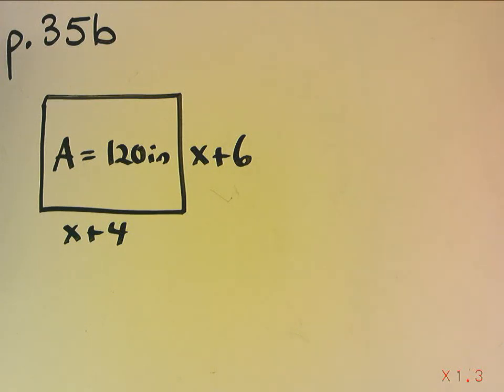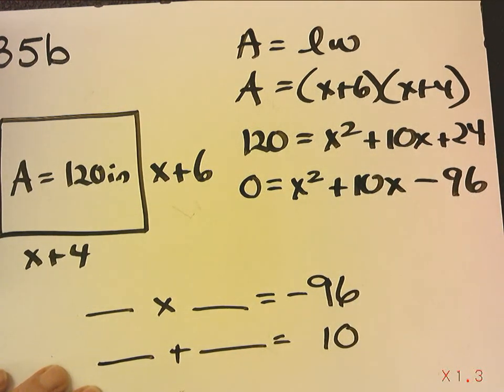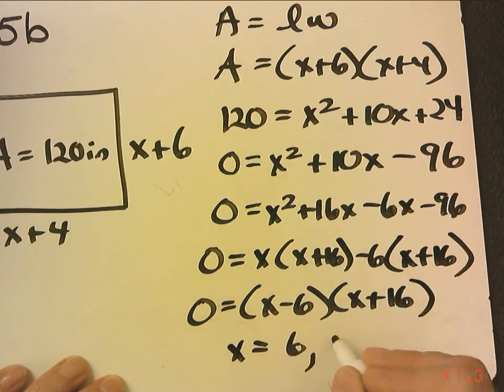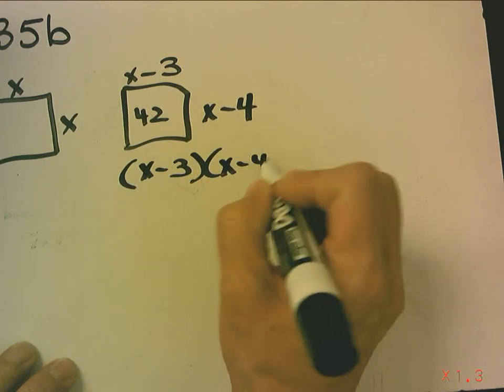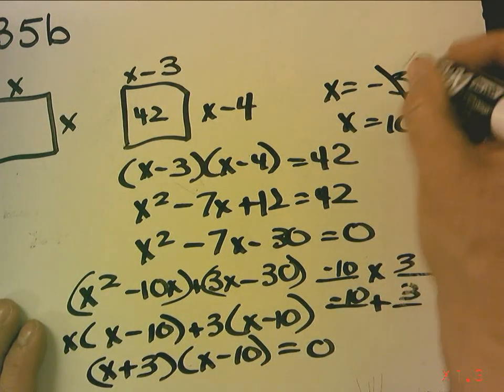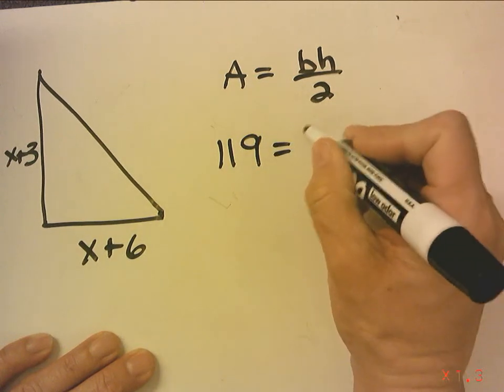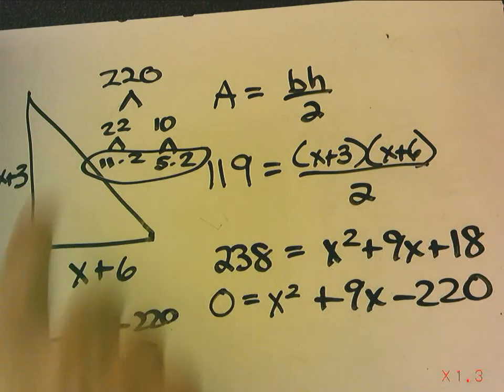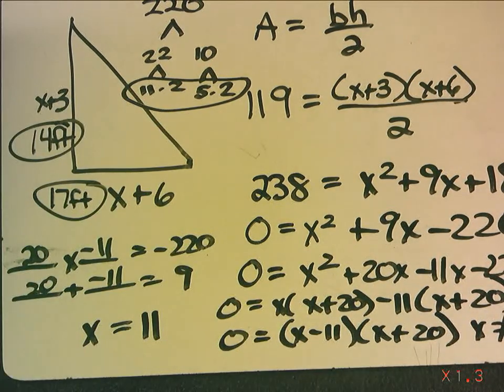A1Honors p 35b Ch 9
Ch 9 packet p. 35b Geometry word problems for Algebra Honors